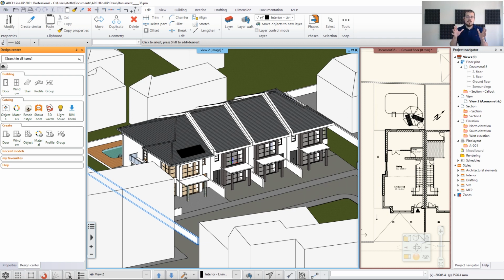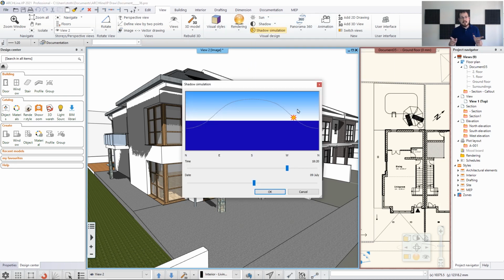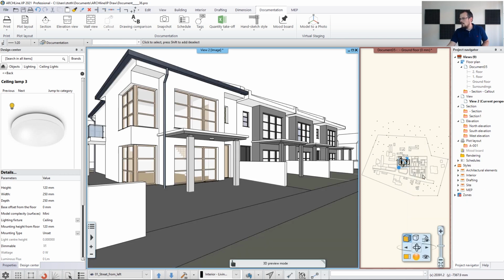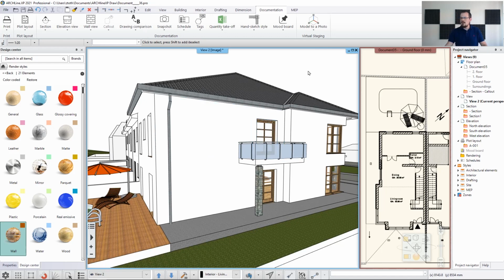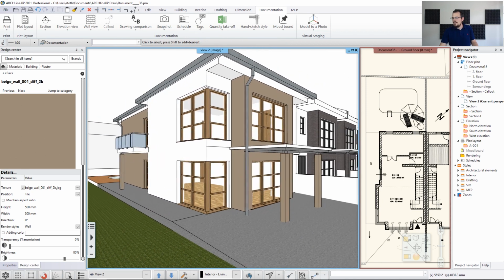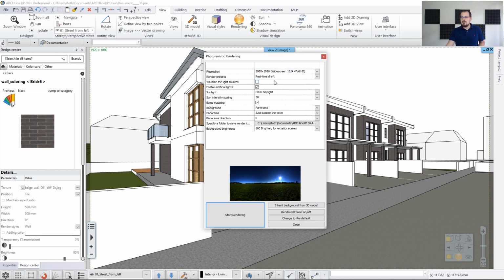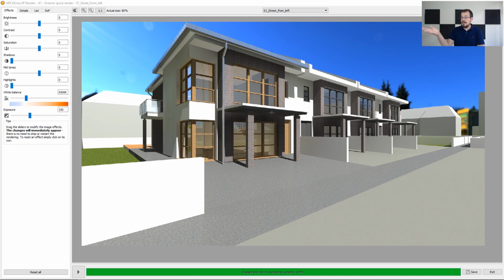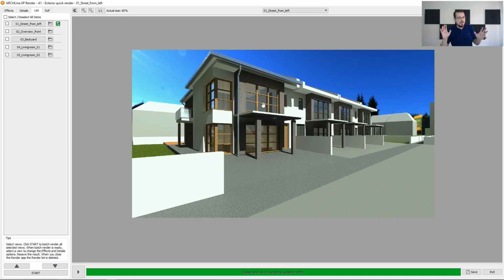ARCHLine.XP Architectural BIM course Part 8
Architectural BIM course Part 8 - Visual Design